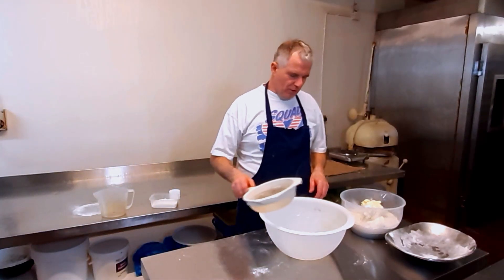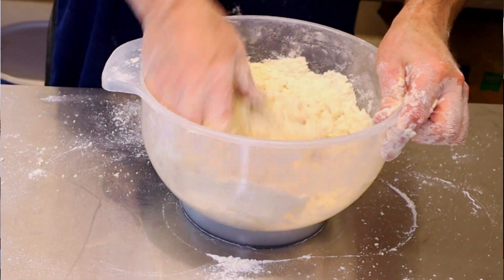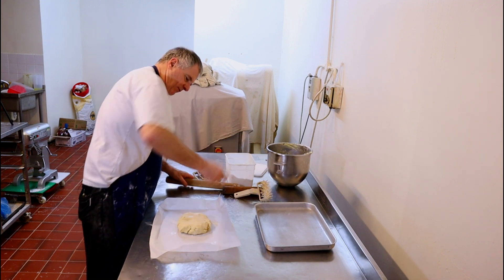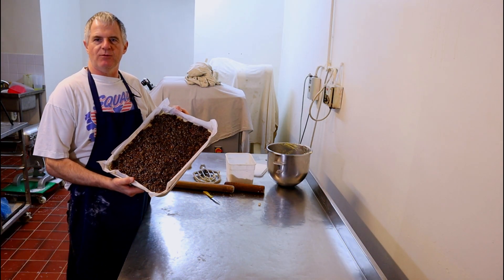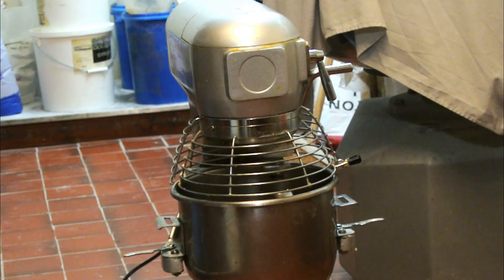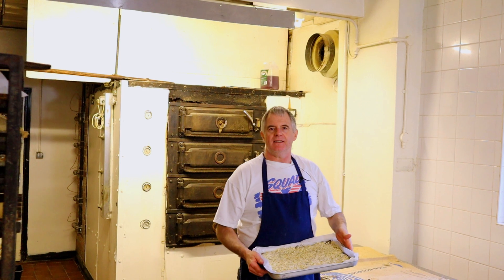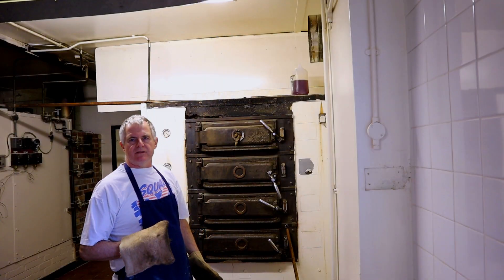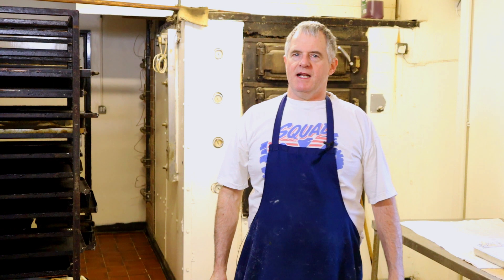Mincemeat & Almond Slice how to Recipe Demo at Bakery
Learn how to make from scratch. This homemade Mincemeat and Almond Slice Recipe is the one, and makes the world’s best, that melt in your mouth delicious and this recipe is so Easy Bake !                         __________­⬇️⬇️⬇️⬇️ CLICK FOR RECIPE ⬇️⬇️⬇️⬇️ ___________
Mince & Almond Slice how to Recipe - with Sweet short crust pastry
Recipe Ingredients:
White Flour                         451g
 Water                                 57g
 Castor sugar                      112g
 Cake margarine                 112g
 White shortening                112g
Homemade or shop Sweet Mincemeat 1126g
Macaroon Paste 859g
Method:
2.  Sieve flour into a bowl
3. Add the fat into the flour
4.  Now work the fat into the flour, now making a nice fine crumb
5. Now make a well in the middle
6. Now with a 2nd bowl add in water & mix in the caster sugar
7. Now add in the mixed water & sugar into to flour
8. Now mix lightly into a pastry, not bread dough
9. Now finish on the table
10.  Now shape into a ball
11. Now you need a baking tray 30 x 40cm with some baking paper
12. Now roll out the pastry with rolling pin to about 3 - 4 mm onto the paper
13. Now you are ready to dock the base
14. Now you can put your pastry onto the tray, just get a knife and cut off the edges of the pastry
15. Now pop the tray into the freezer for 10 min
16. Now fill up with homemade or bought sweet mincemeat 1126g spread out evenly
17. Now put into freezer until you have made the macaroon paste
Making the macaroon Paste Recipe Ingredients:
Granulated sugar   451g
Ground almonds    225g
Ground rice             28g
Egg whites             155g
18. Add the egg whites into a clean mixing bowl, then add in all the dry Ingredients mix round with beater, now you can mix on the mixer 1st speed for 5min, now scrape down, and now start mixing on 2nd speed for 3 mins, and it’s now ready to go onto the top of the mincemeat
 19. Now take the tray out the freezer and add the macaroon paste to the top spread out evenly
20. Now spread evenly a light amount of caster sugar over the top, now add your faked almonds now you are ready for baking
 19. Now bake at around 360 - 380 f for about 25 -35 min
20. The top of the slice wants to be golden
21. Well done bakers now you have baked the slice
22.  You will have to wait a good hour to cool down to cut them up
23. Now you can mark and cut them up, you will get 20 nice size slices out of the tray